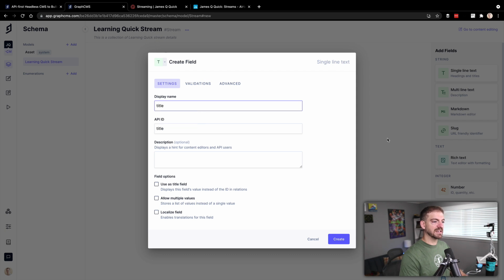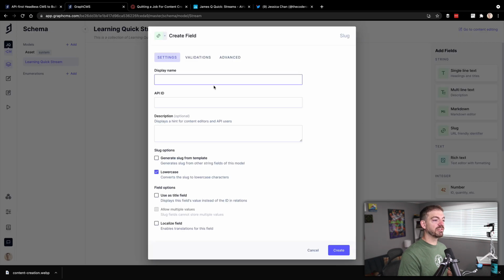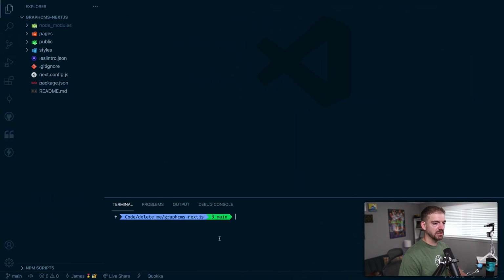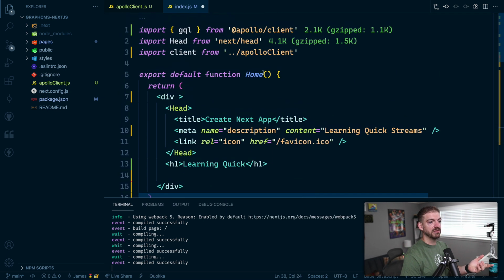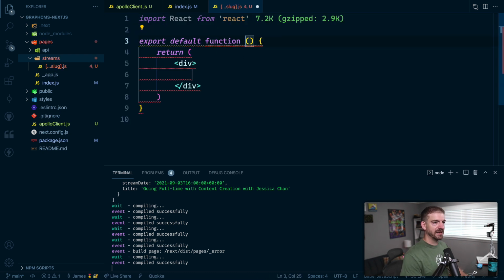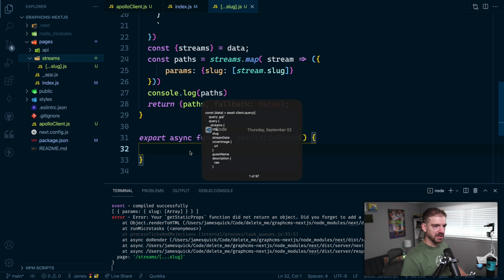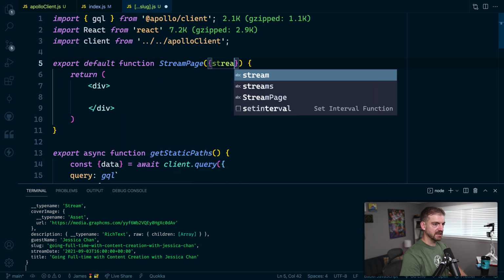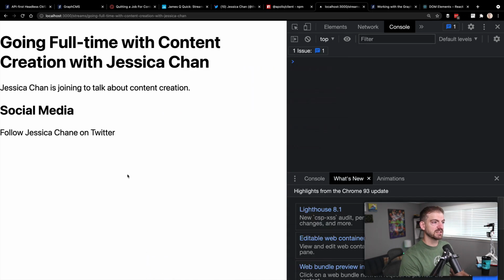GraphCMS, GraphQL, and Nextjs - Let's Build A Static Site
I tried out a new headless CMS in GraphCMS, and it was really easy to work with. In this video, I'll show you how to set up data models, create data, allow public read access to your data using GraphQL, and more in GraphCMS.

Then, we'll create a Next.js app that will query the data from GraphCMS using Apollo Client and build static pages.